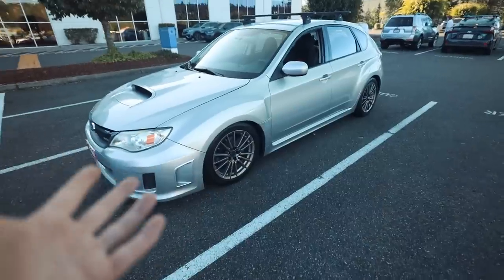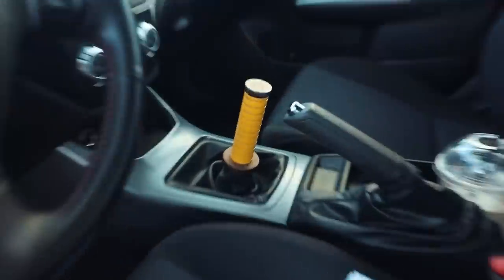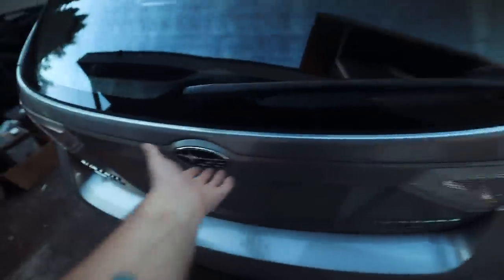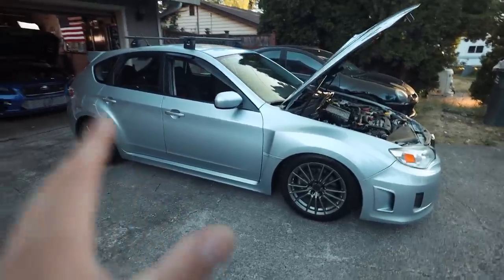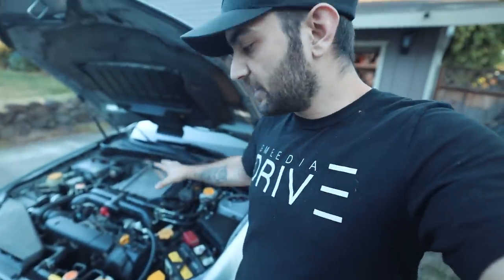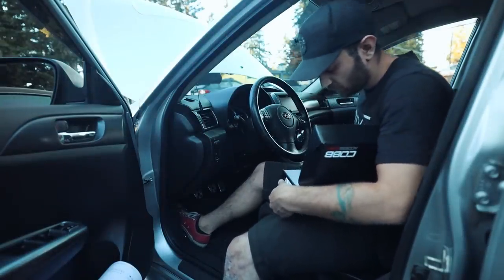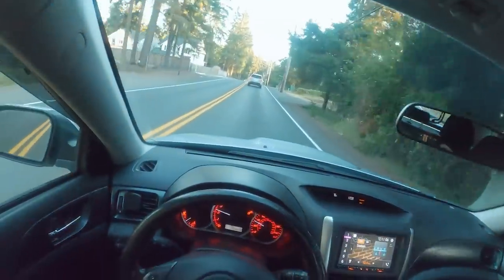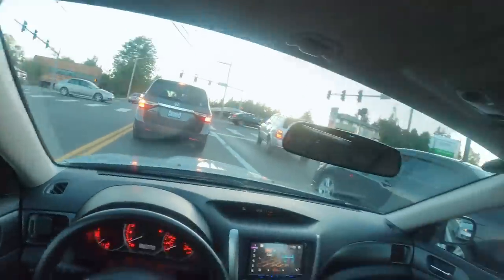This Car brings back some memories.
This is a car that has been asked for and I feel like it couldn't have happened at a better time. With the way the world is changing in how we can modify cars, so I thought this would be the best time possible for this car to come to the channel. I know I am looking forward to it and already having a blast in this thing.

Tools For The Garage:
3/8" Socket Seet
1/4" Socket Set
3/8" Impact Gun
3/8" Ratcheting Wrench

Audio:
Vistas - Tubebackr
Move Your Body - PYC